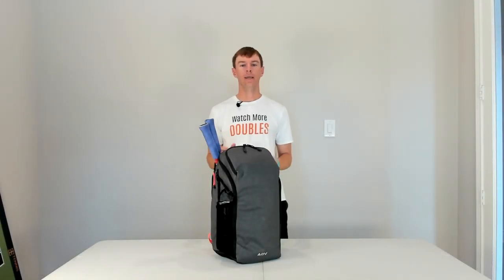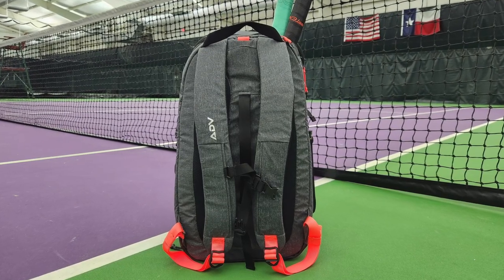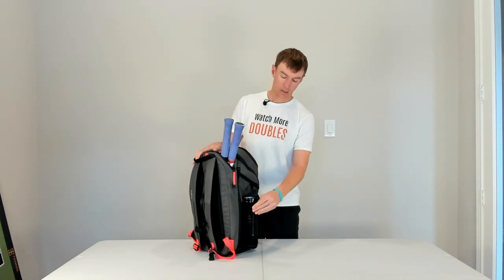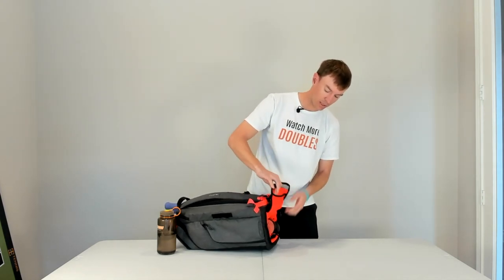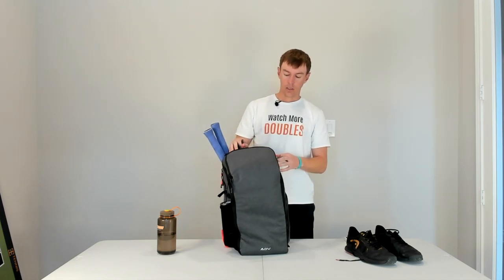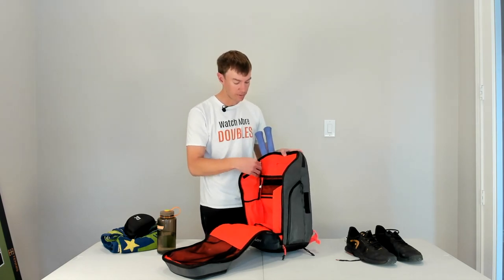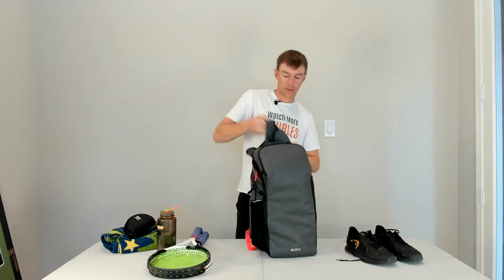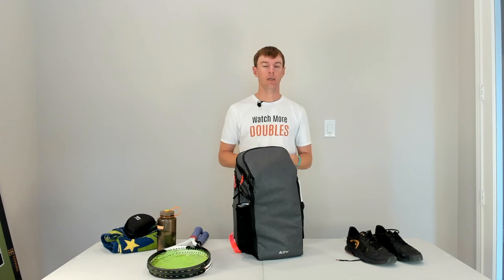ADV Jetpack Tennis Backpack Review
The ADV Jetpack Tennis Backpack is an innovative bag, built with cutting edge features for club-level tennis players.

-- Cooler for water/Gatorade
-- Shoe storage
-- Fence hooks
-- Exceptional organization
-- 3 racquet capacity
-- Grip protection
-- and more...

This is one of my favorite backpacks on the market right now from a company that is creating new designs and features that move tennis forward.

See all our tennis gear reviews including racquets, shoes, ball machines and more